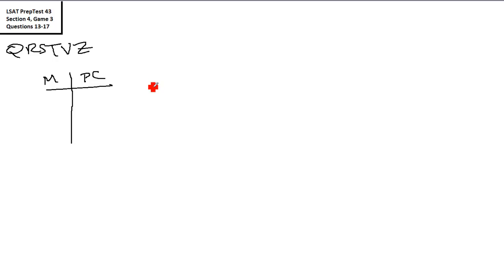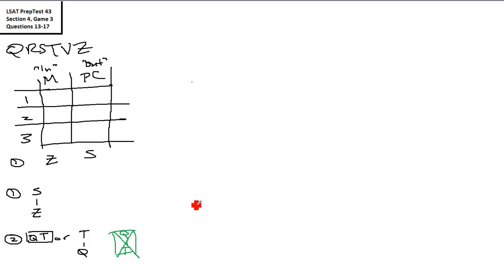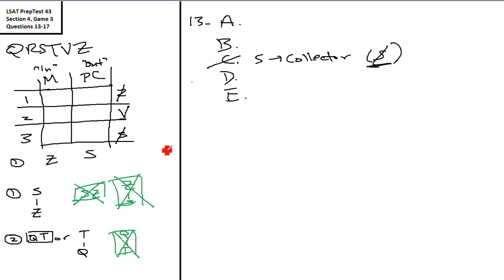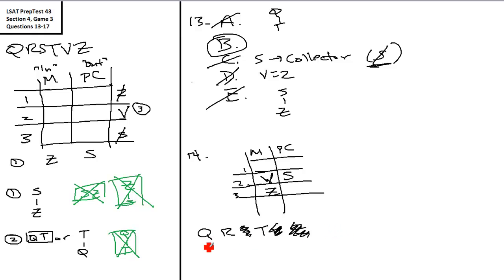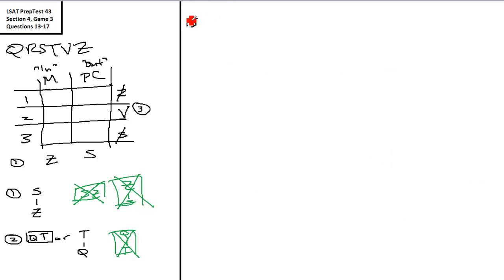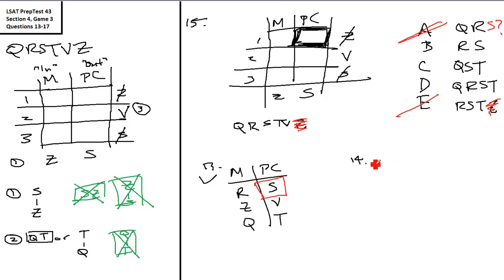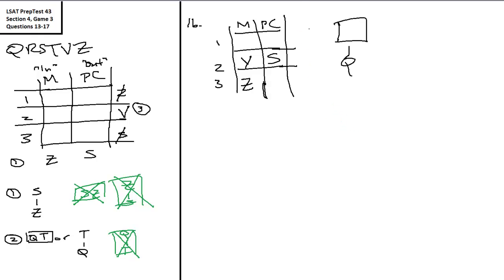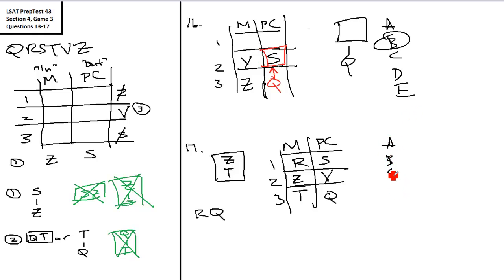LSAT PrepTest 43 Logic Game 3 Full Tutorial (Questions 13-17)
A full tutorial of Logic Game 3 from LSAT PrepTest 43, administered in June 2004.